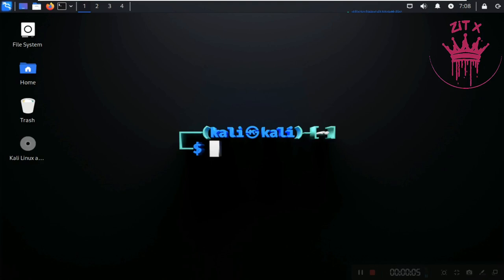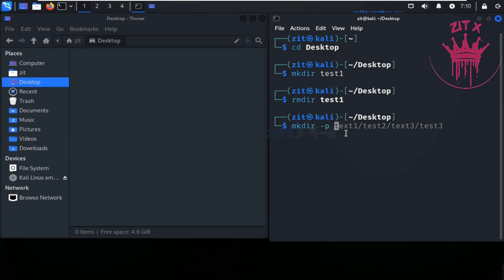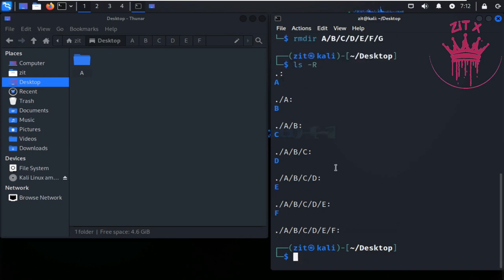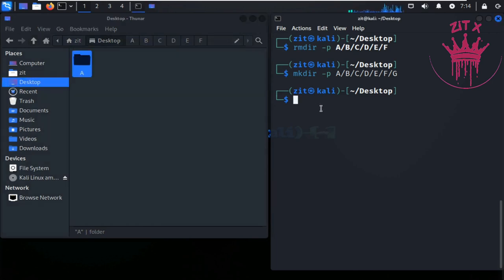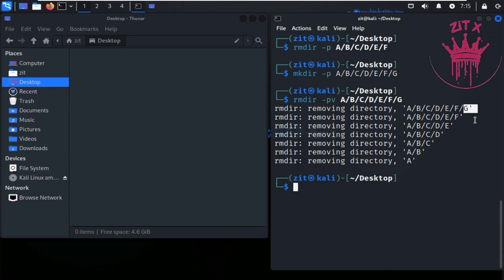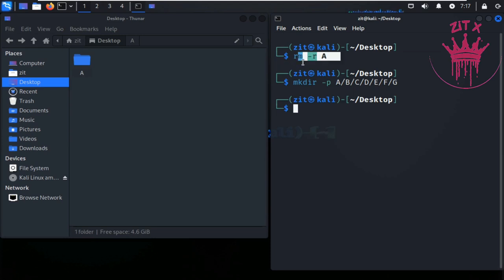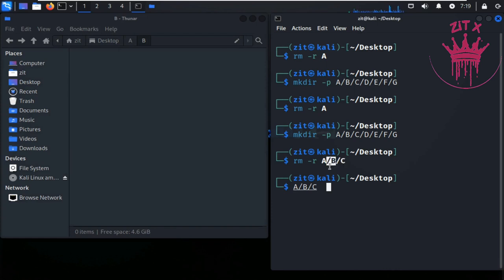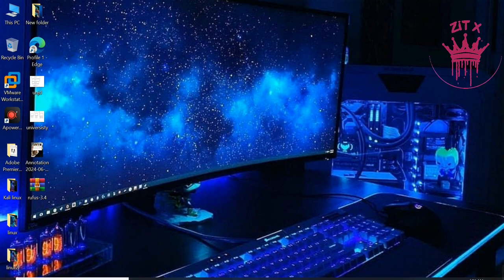rmdir Command in Kali Linux | Complete Guide to Directory Management and Cleanup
🔥 Welcome to Zit X, your ultimate guide for Kali Linux! 🔥 In this video, we’re exploring the rmdir command in Kali Linux. 🖥️✨ This command is essential for deleting empty directories directly from the terminal, helping you maintain a clean and organized file system. 🗂️🚀

🛠️ Learn the basics of using rmdir to remove empty directories: rmdir directoryname, and understand how to handle directory deletion with precision and efficiency. 😎⚙️ Explore advanced techniques like recursive directory removal using the -p option, ensuring thorough cleanup of nested directories.

But wait, there’s more! 🌟 Dive into practical examples of using rmdir for batch directory deletion and integration into scripting workflows for streamlined directory management in Kali Linux. 📂💻

⚠️ Pro tip: Mastering the rmdir command is crucial for maintaining a tidy file system and optimizing storage space in your Linux environment! ⚠️

By the end of this tutorial, you'll wield the rmdir command like a pro, enhancing your productivity and organization in Kali Linux. 🎉🔔
1:Kali Linux rmdir command
2:rmdir command tutorial
3:remove empty directories Linux
4:directory deletion Kali Linux
5:how to use rmdir in Kali Linux
6:Linux directory management
7:rmdir command basics
8:batch directory deletion Linux
9:Kali Linux directory cleanup
10:Zit X Kali Linux tutorials